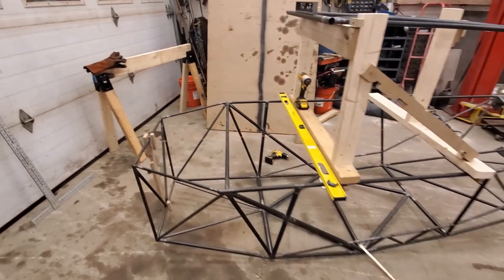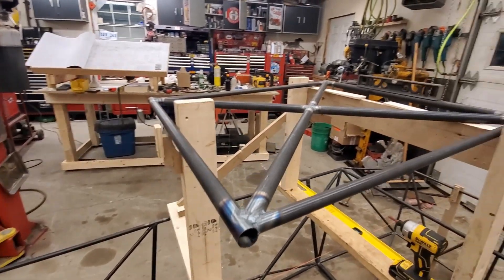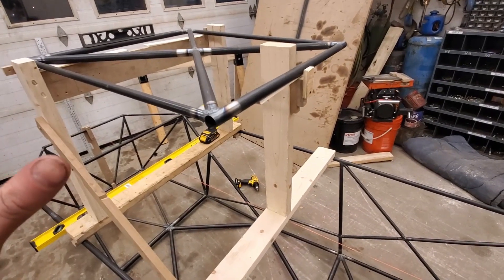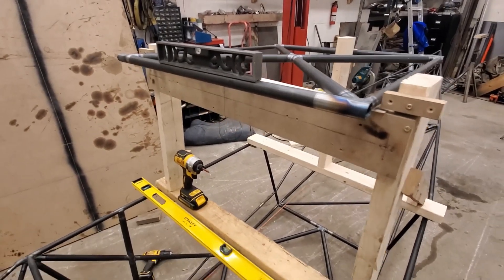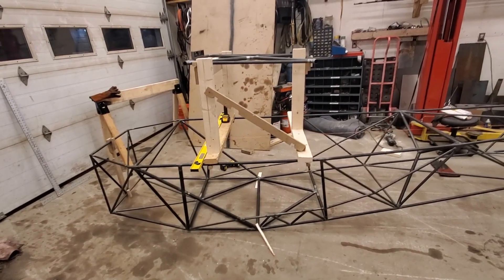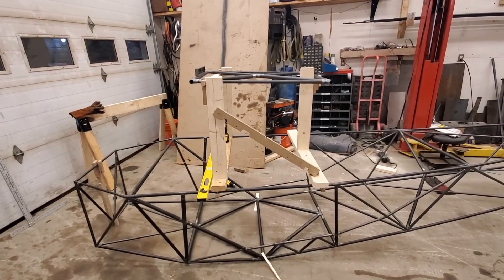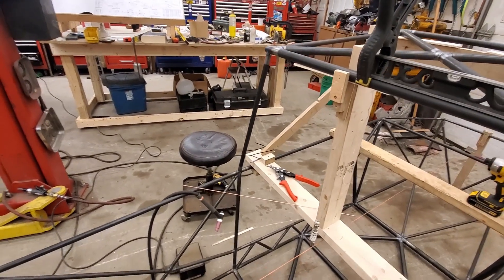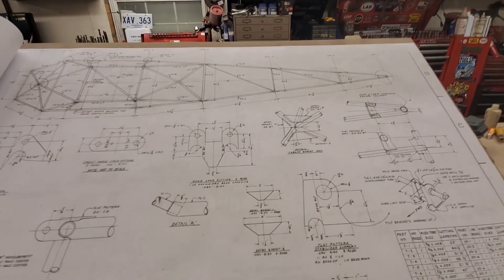Episode 9 of building my new airplane! lining up the topdeck and talking about wing angle.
here I am building the top of the fuselage for my scratch built experimental PA14 build using Wag aero 2+2 sportsman plans as well as some ideas from the PA18 supercub and other planes as well.